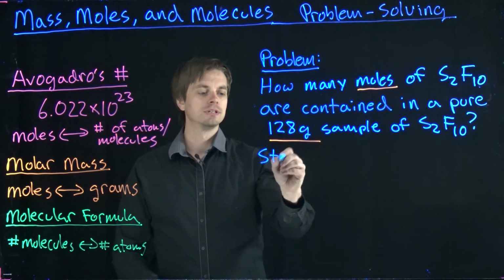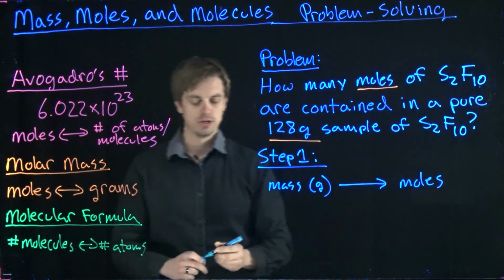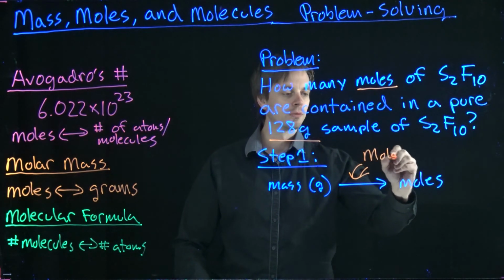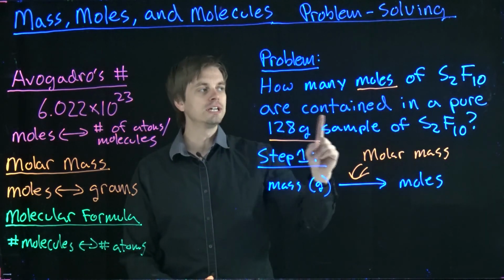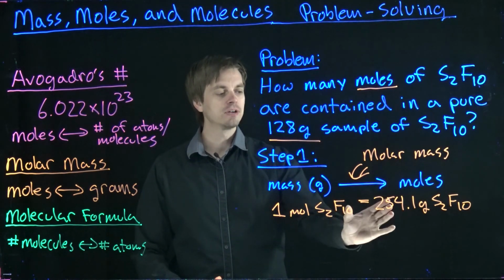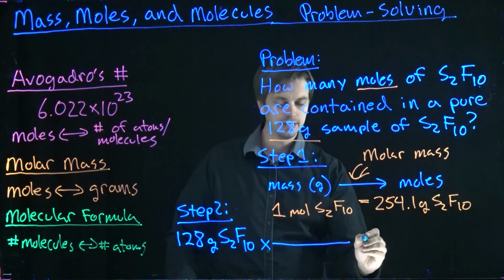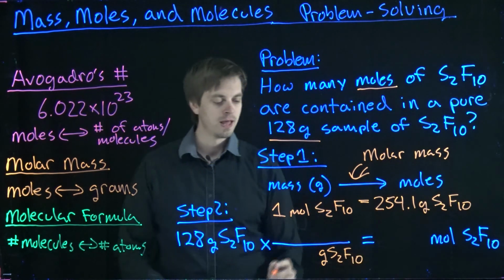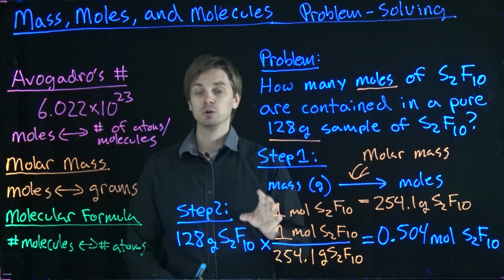Mass, Moles and Molecules: part 3 of 6 Grams to Moles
In the third video in the Mass, Moles, and Molecules mini-lecture series we carry out grams to moles conversion using the molar mass.